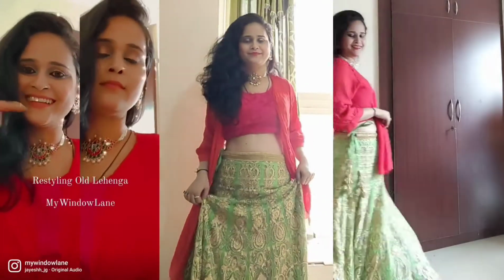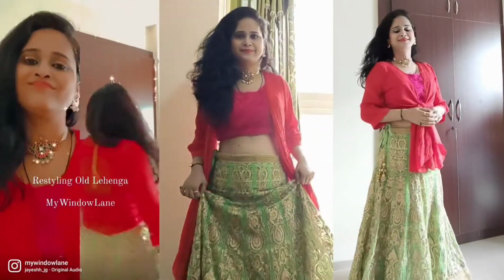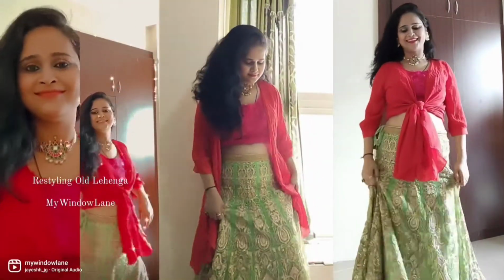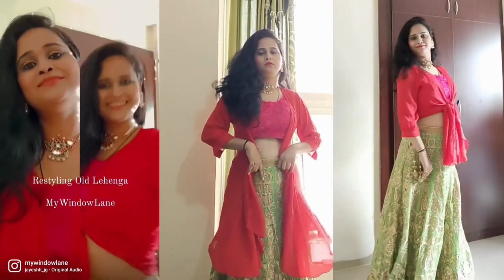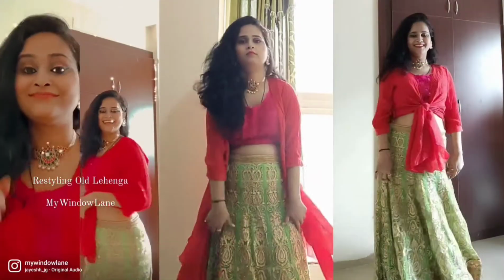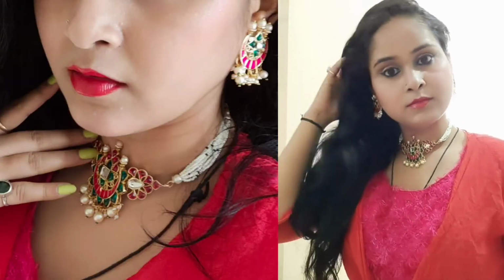Old Lehenga - New Look | Styling for Festivals & Weddings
Hi There

Today I bring you this lehenga look that you can try in weddings, receptions, mehendi & what not?

I am reusing an old Lehenga you can simply replace this with a skirt!

Stay Blessed

How I Styled My BLACK Leather Jeans 5 WAYS | WINTER OUTFITS | ALL SEASONS | BOOTS | What to Wear :)

Welcome to my YouTube family!

About Author:

Chanchal holds a Masters’ degree in English literature from Delhi, India. Prestigious scholarship holder, she has completed her advanced certification in Fashion from San Francisco, California, USA

After interning with one of the most prestigious and acknowledged International brand while in California, she found her dream life and the story continues...